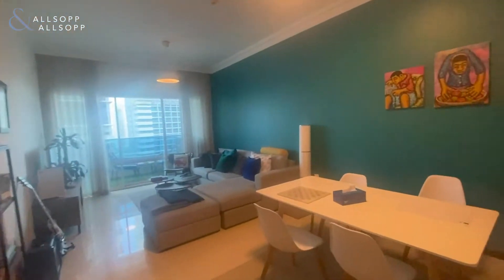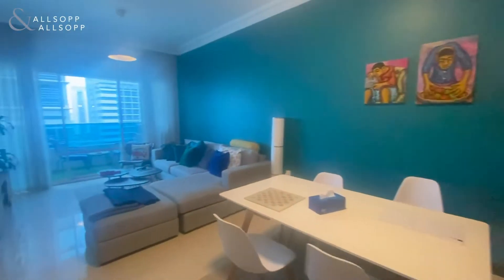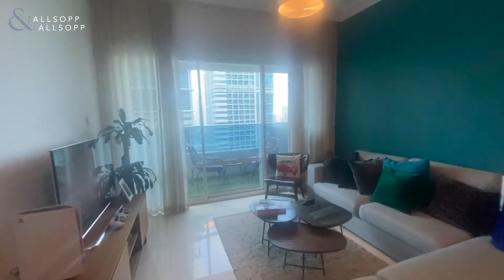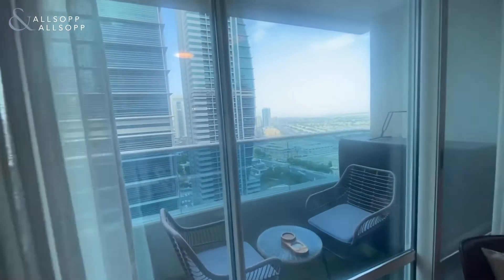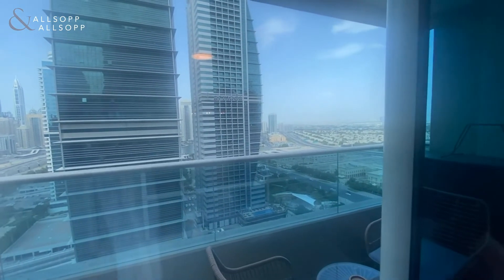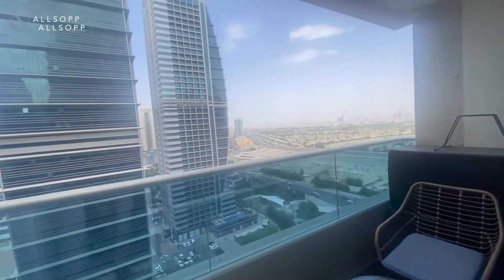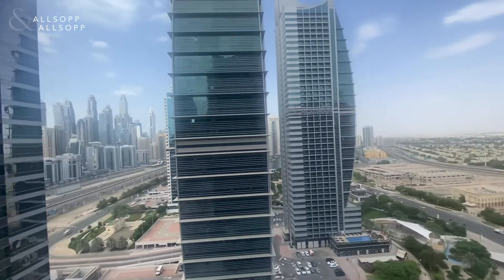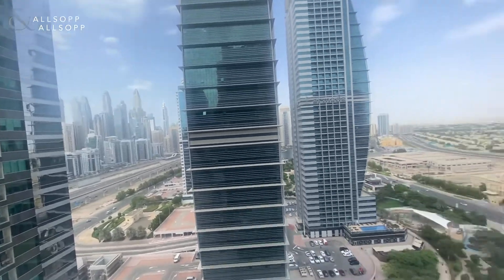1 Bed Apartment in DUBAI, O2 Residence, Jumeirah Lake Towers (Upgraded). Click to View!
Property Reference:
DUB198556

Listing agent:
Harry Digva